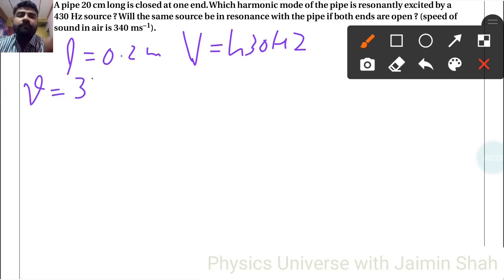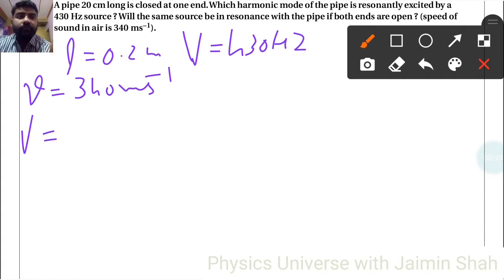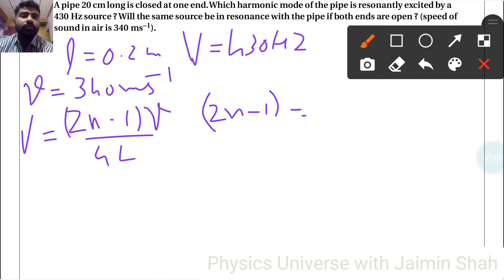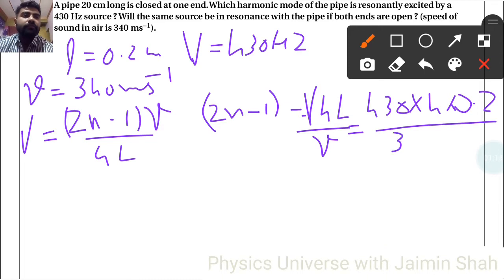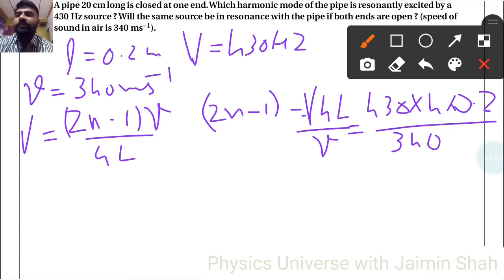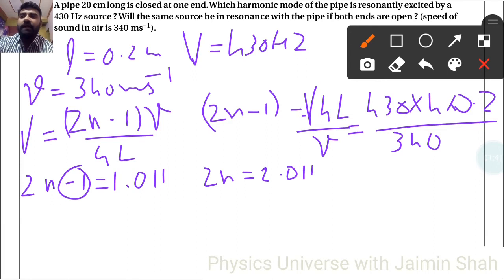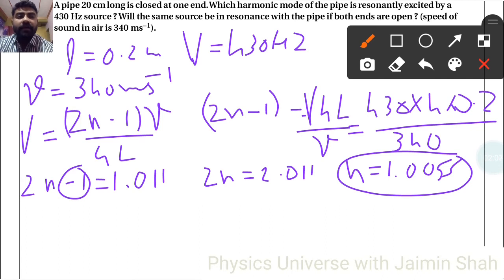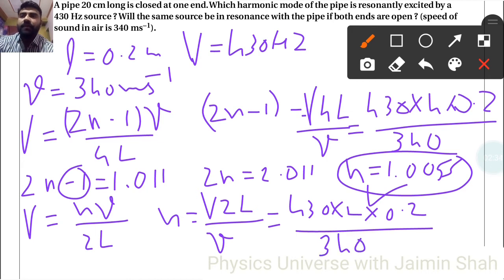NCERT Physics class 11 chapter 15 EXERCISE 15.17